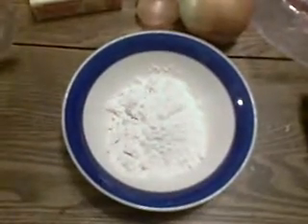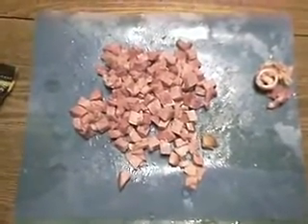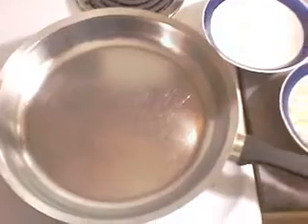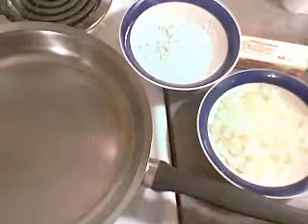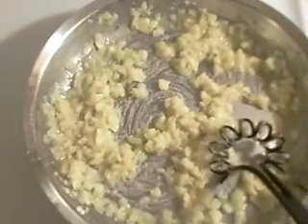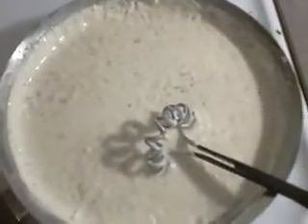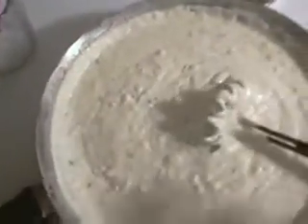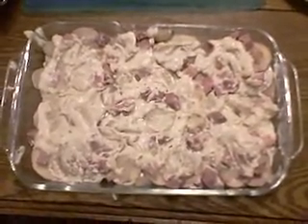Homemade Scalloped Potatoes & Ham From Scratch Recipe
Some of the best Scalloped Potatoes & Ham you will ever eat.